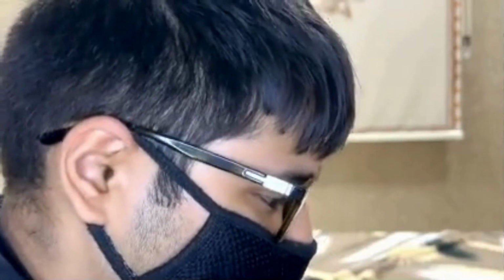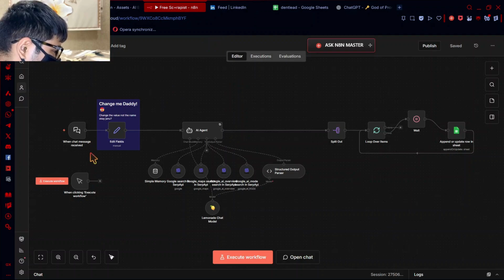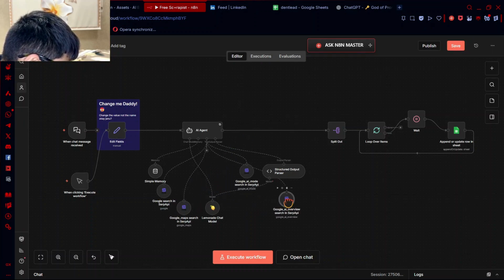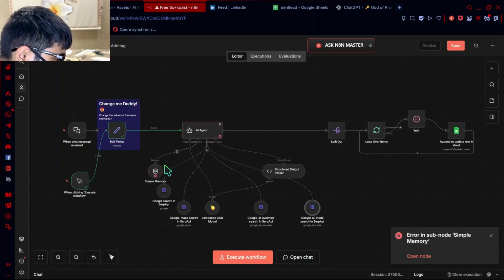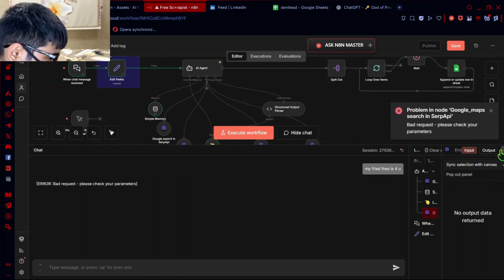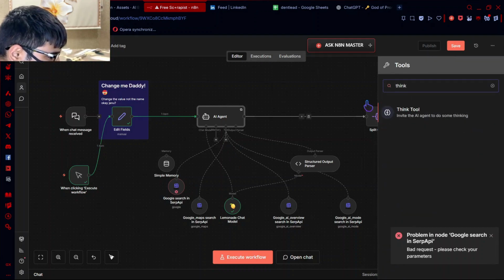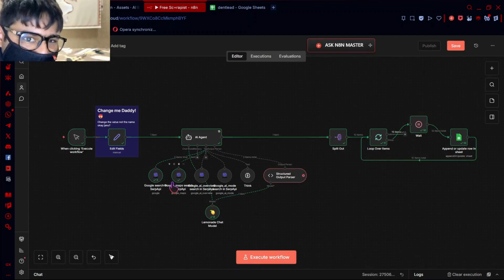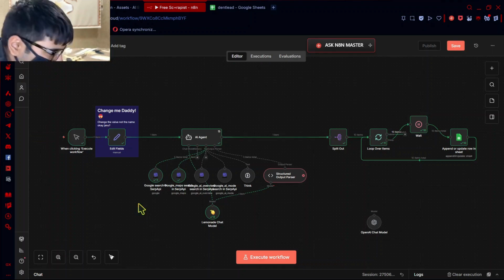Free n8n Lead Gen Machine: Automated B2B Leads on Autopilot (Zero Coding)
Build a complete, free B2B lead generation machine in n8n — 100% automated with zero coding required! 🚀

⏱️ Chapters:
00:00 - Overview of the Free Lead Gen System
01:10 - Scraping & Sourcing Targeted B2B Leads
03:00 - Free Email Verification Nodes
05:15 - Auto-Exporting to Google Sheets & CRM
07:00 - Triggering Automated Personalized Outreach